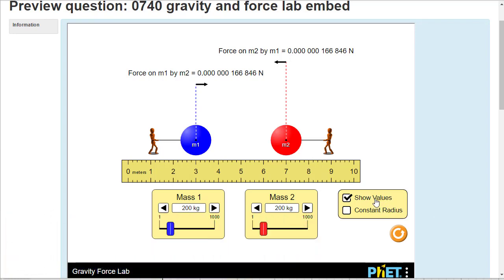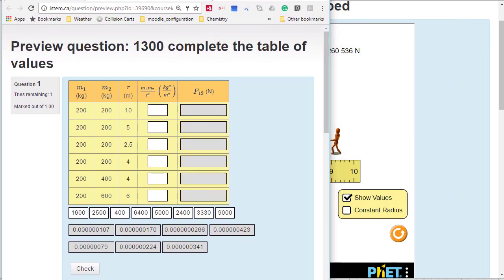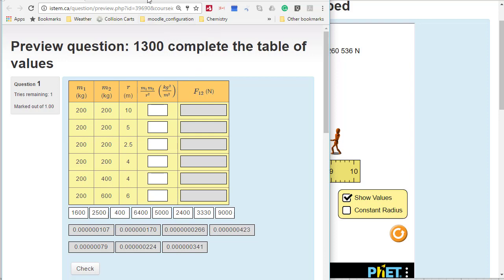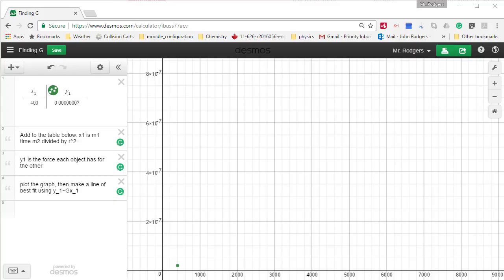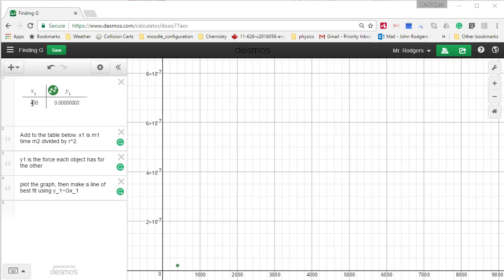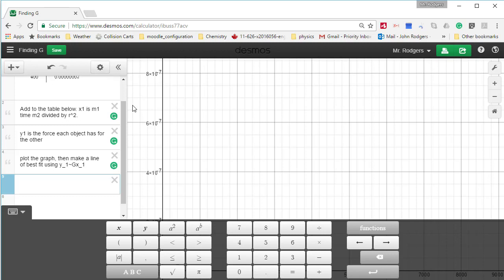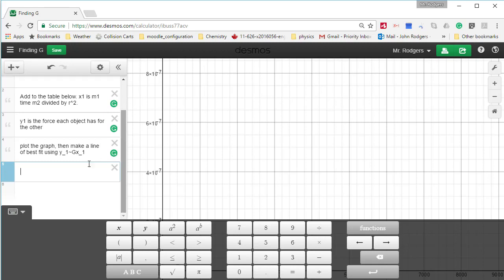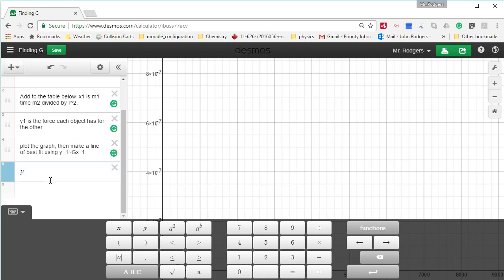finding big G